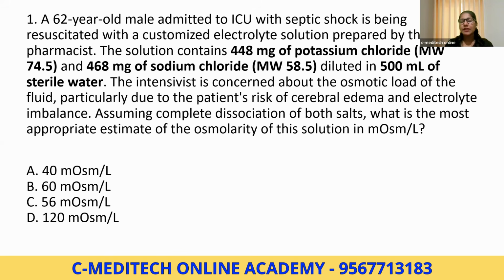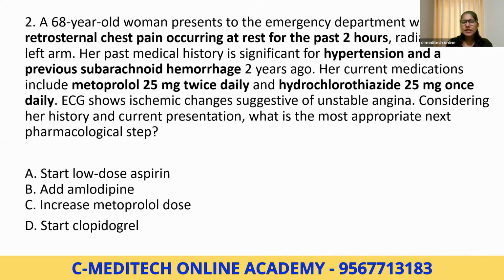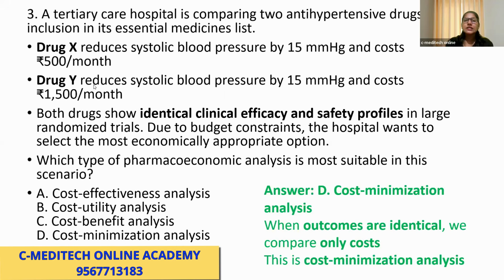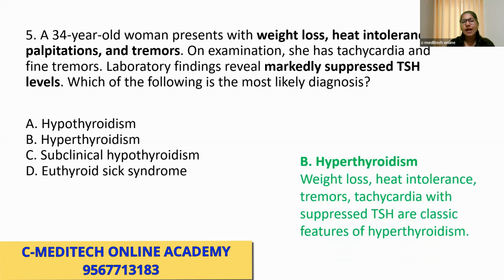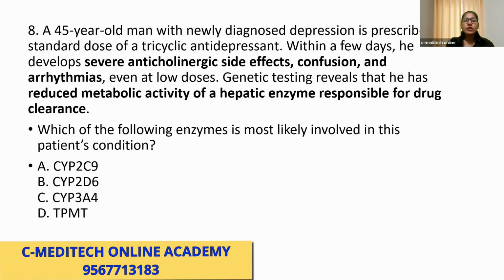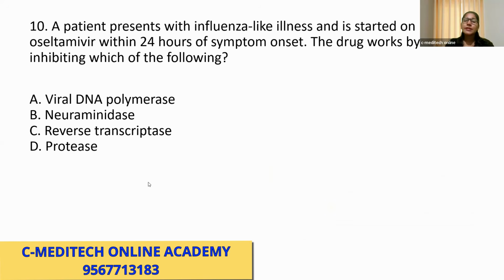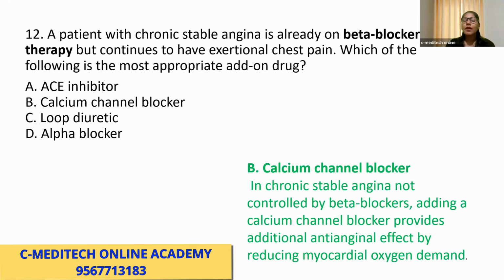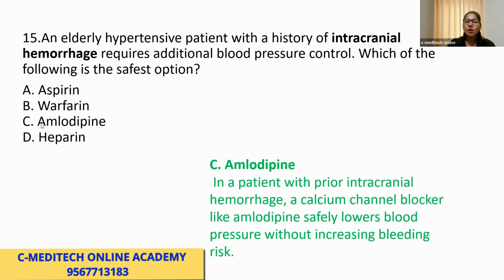DHA PHARMACIST RECENT QUESTION DISCUSSION APRIL 2026 - 1